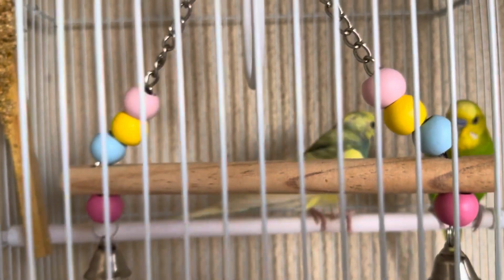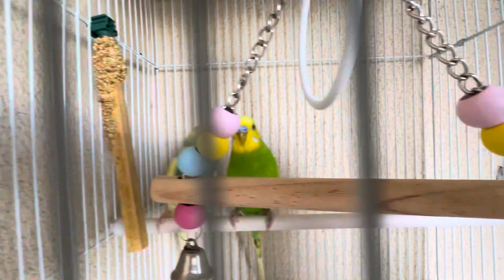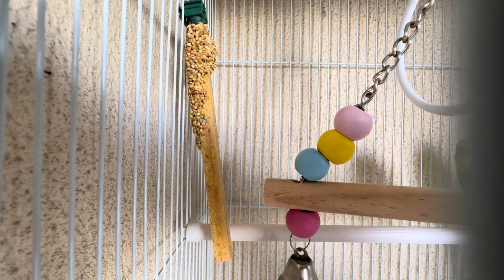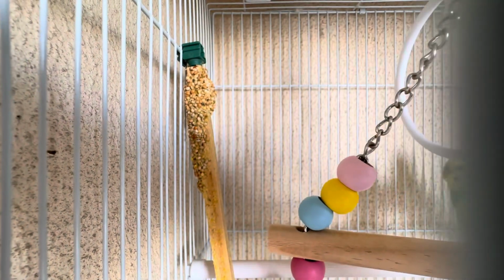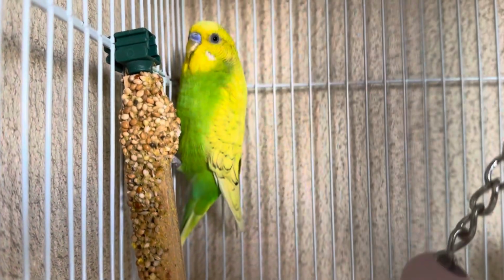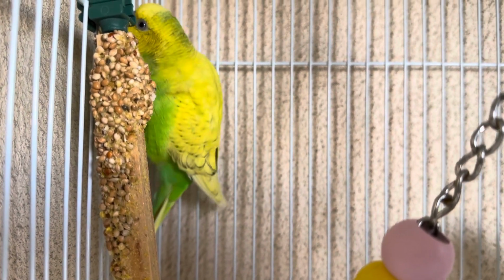Bird Food Review No. 3 | Stick sweet for budgies | They love it so much!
Good for them ❤️❤️❤️